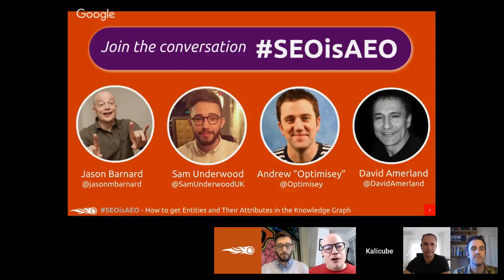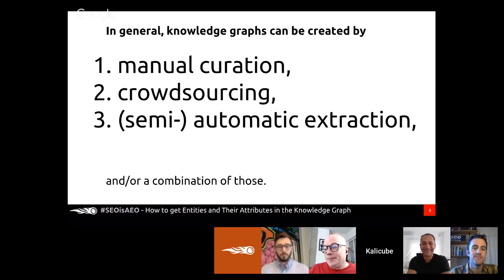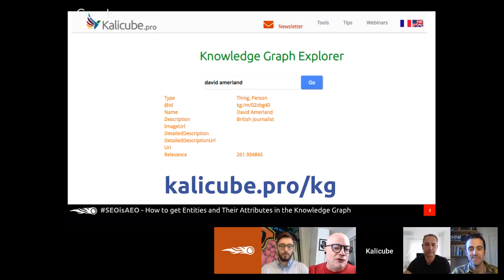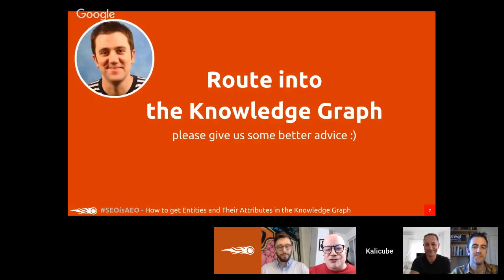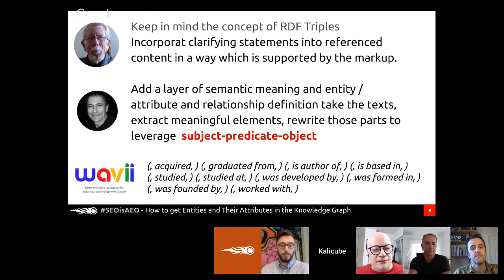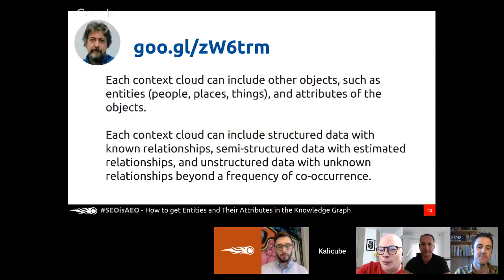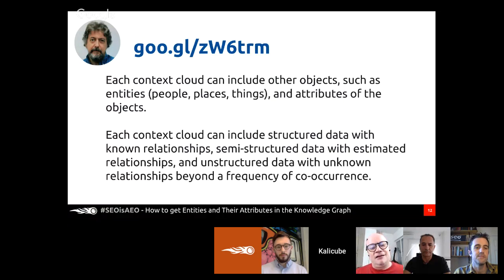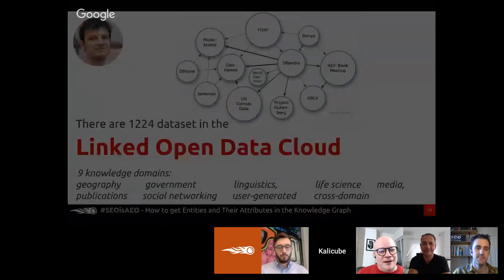SEOisAEO: How to get Entities and Their Attributes in the Knowledge Graph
659

0:00 Introduction
0:45 Introducing Andrew Cock Starkey
2:25 Introducing David Amerland
4:15 Introducing Sam Underwood
5:55 Introducing the episode
6:30 Semantic Density - David Amerland
9:30 brand Authority - Jason Barnard
14:30 Knowledge Graph / Knowledge Vault - Sam Underwood
19:45 Knowledge Graph API on Kalicube.pro - Jason Barnard
20:40 Steps to the Knowledge Graph API - Andrew Cock Starkey
26:50 Trustworthiness and the Knowledge Vault - David Amerland
28:20 Network online with Google as the eternal listener - Jason Barnard
30:50 Semantic writing and context clouds - Jason Barnard
32:36 Keyword content vs Semantic based content - Sam Underwood
35:50 Finding related topics - Andrew Cock Starkey
39:35 Problems faced by Perople, COmpanies, Products - Jason Barnard
43:48 The death of links - trusted sources - Andrew Cock Starkey
44:45 Where at the other Knowledge graphs at  - David Amerland
49:45 Linked Open Data Cloud - David Amerland
52:15 Managing our Knowledge Graph entries in the future - Andrew Cock Starkey
52:15 Managing our Knowledge Graph entries in the future  - Sam Underwood
55:15 E-A-T - David Amerland
57:50 Position0 - David Amerland
59:00 Audience questions

A practical webinar. It is easy to say that a presence in the Knowledge Graph is the foundation of your AEO efforts and that it is vital to effectively communicate to Google “who you are, what you do and what you offer”. Here we will give you tips and tricks to help you to communicate effectively and cement your place in the Knowledge Graph.
Beyond Schema markup (the obvious first step that in isolation is clearly not enough), beyond Wikipedia and Wikidata, beyond the (increasingly unimportant) CIA Factbook… what can you do?

This episode: Where does Google’s Knowledge Graph feed itself? What are the tactics to place relevant information where it counts? What information is truly relevant? Pushing entities is easy. Attributes are the key. How do we use our attributes to unlock the Knowledge Graph?